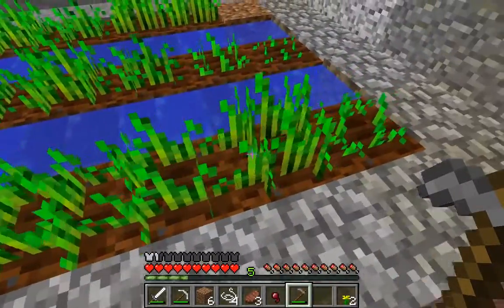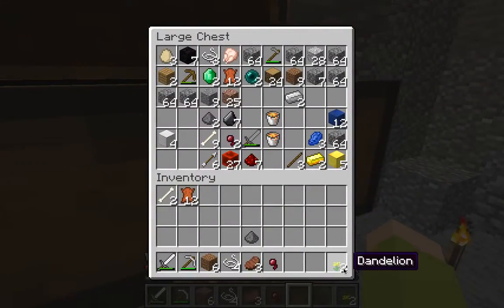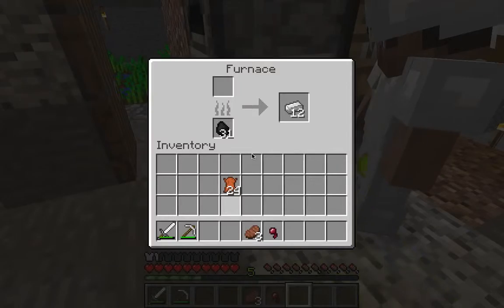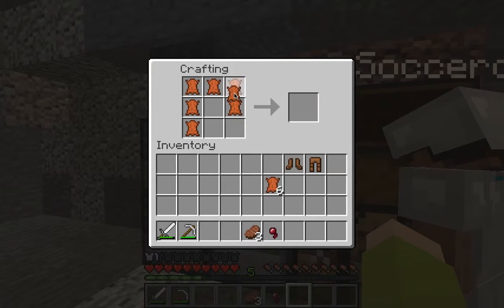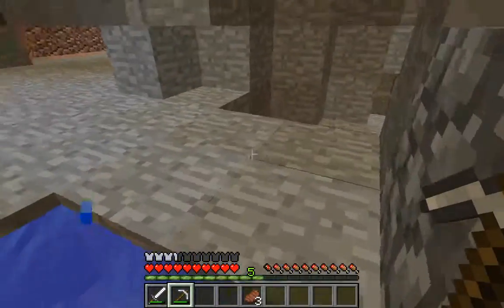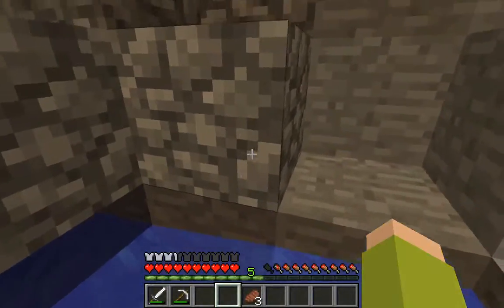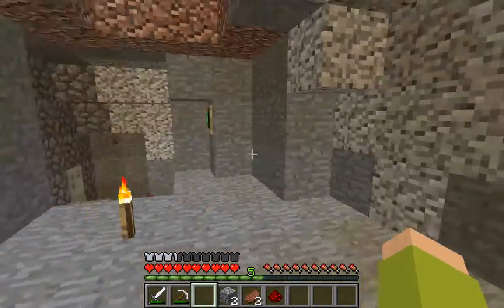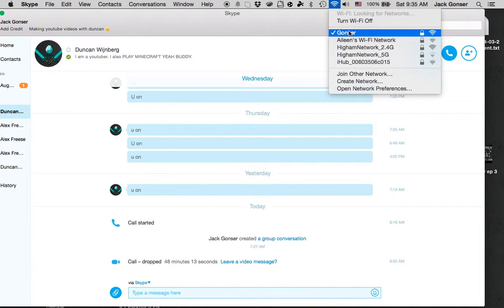Let's play Ep 5 (jack's view)